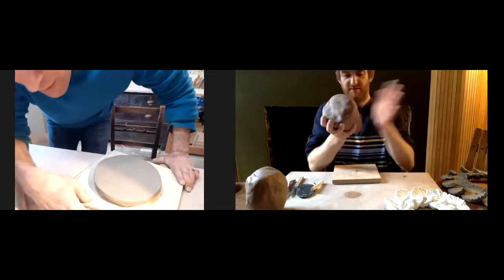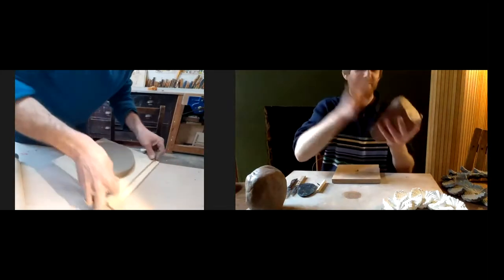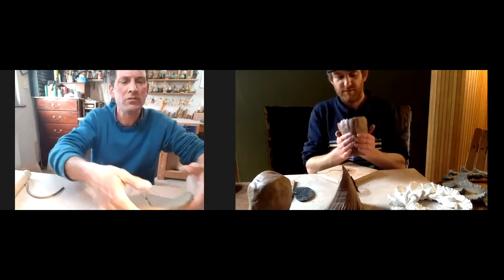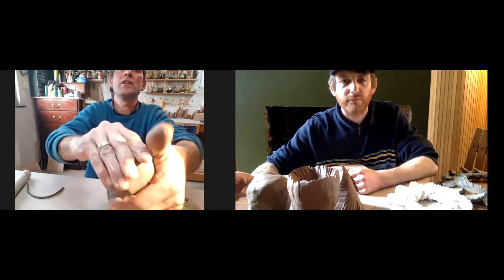Clay Play - Session Six